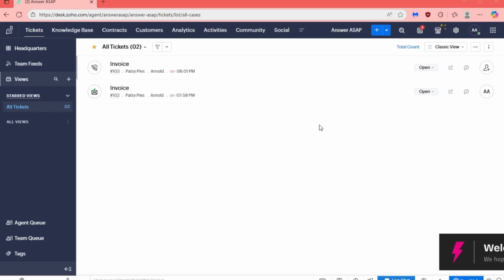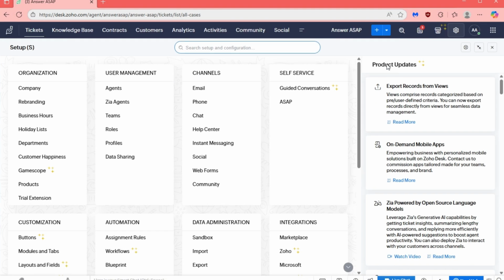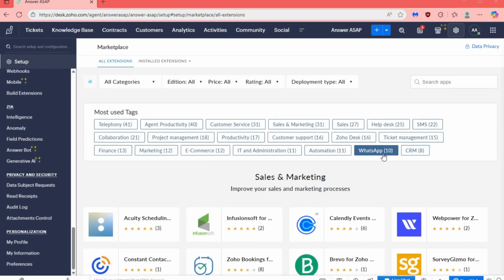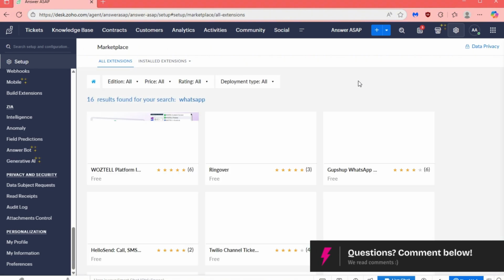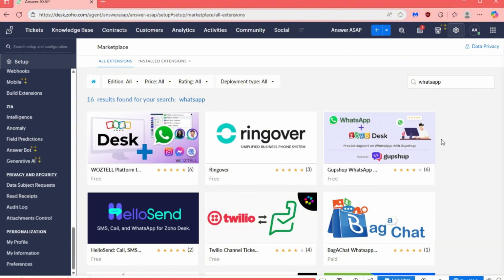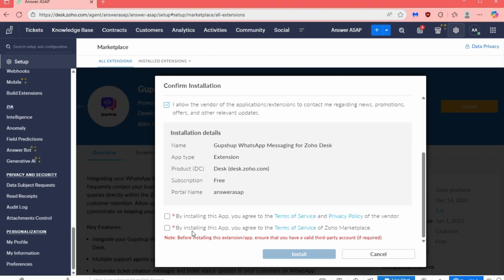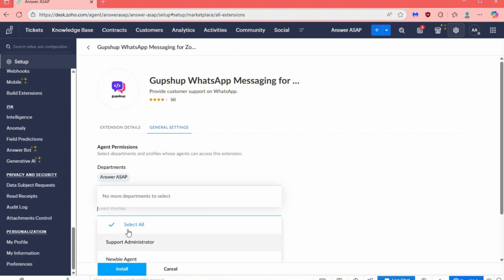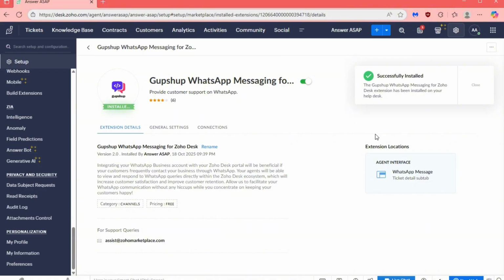How to CONNECT WHATSAPP with Zoho Desk (Step by Step)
Link WhatsApp to Zoho Desk so customer messages flow into tickets your team can track and reply to from one place with proper mapping and agent assignment. Please consider liking the video and letting us know if you have any comments, ideas or questions, we really appreciate any feedback! We have plenty of other tutorials on our channel so come and see if we can help you with anything else :)